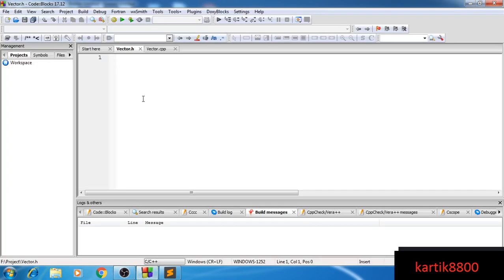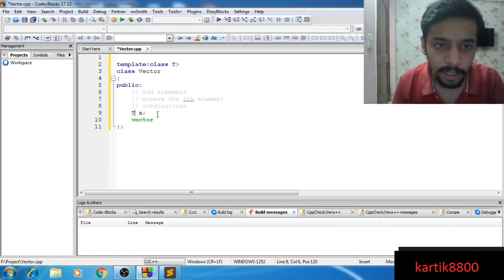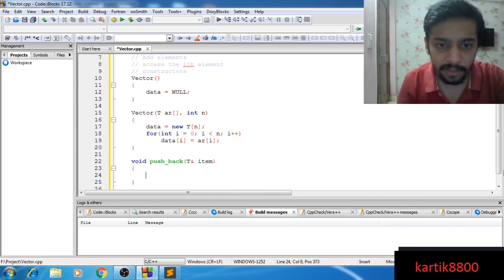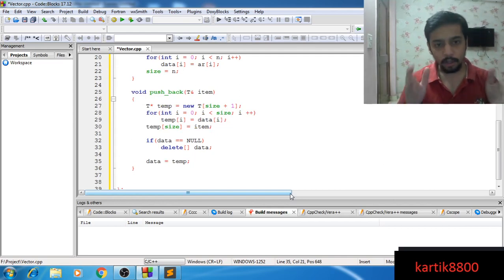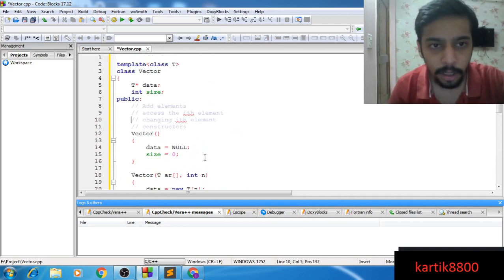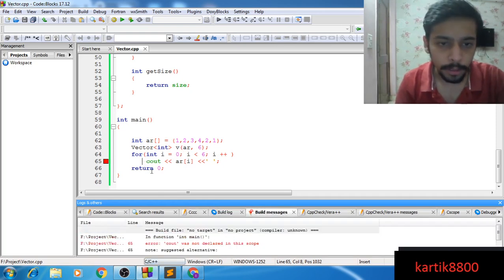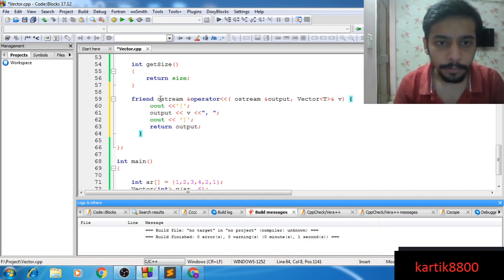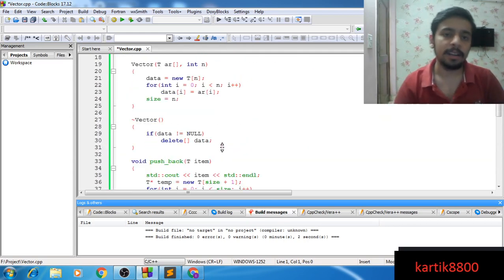C++ Vector from scratch | Projects | Implement libraries for DS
I will provide a simple implementation of dynamic arrays in C++ using only raw pointers and arrays.

1. How vectors work
2. How to implement libraries for data structures
3. Generic Programming
4. Object oriented programming
5. Making useful projects for your resume
6. How to use google to find stuff you don't know

1. Introduction to Algorithms by Cormen
2. The Algorithm Design Manual
3. Fundamentals of Data Structures in C++
4. Object-Oriented Programming by E Balagurusamy
5. Head First Java
6. Cracking the coding interview
7. Database System concepts
8. Operating Systems
9. Discrete Mathematics
10. Compiler Design